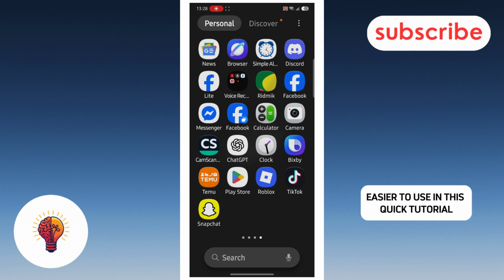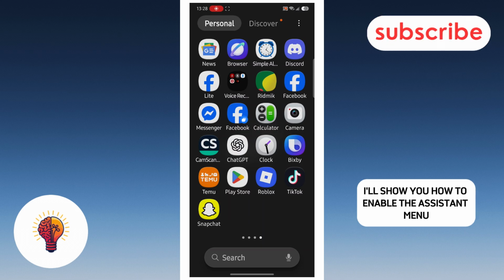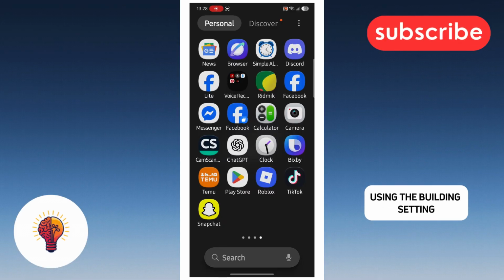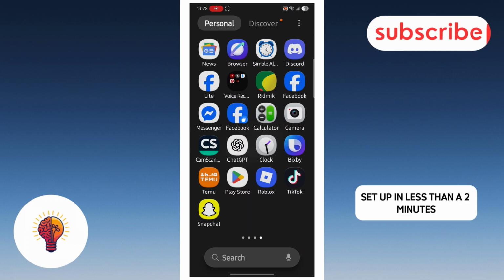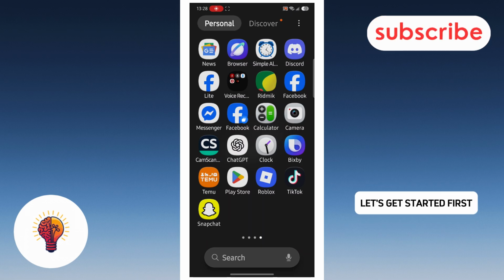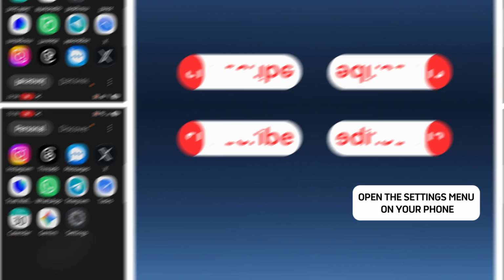Enable Assistant Menu On Samsung Galaxy S25/S25 Ultra (Beginner's Guide!)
Learn how to enable the Assistant Menu on your Samsung Galaxy S25 or Galaxy S25 Ultra with this quick and easy step-by-step tutorial?